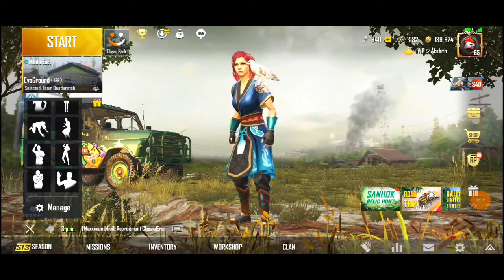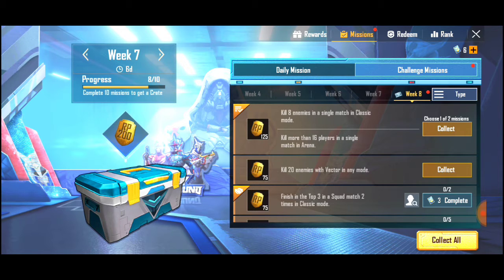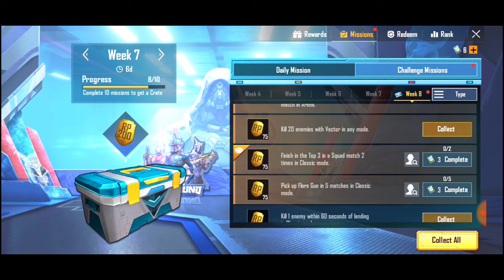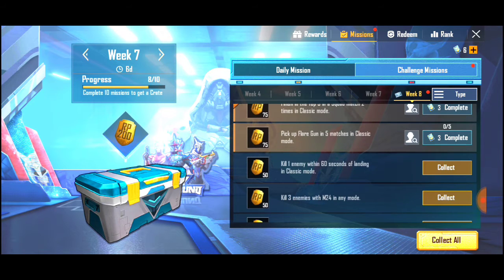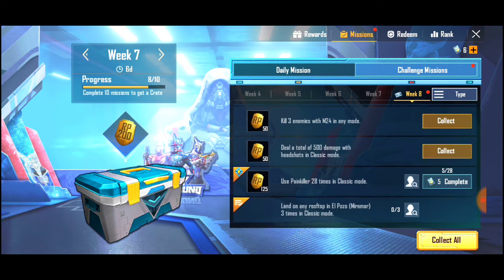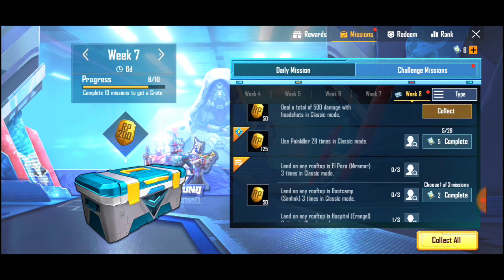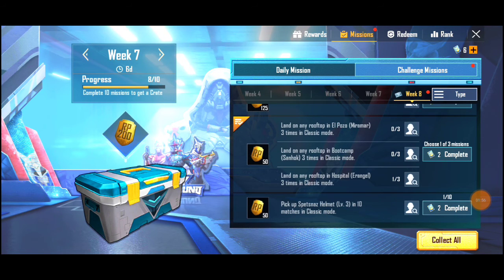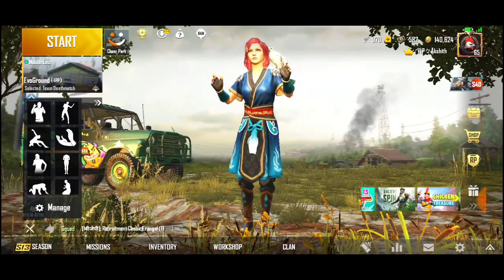How to complete s13 week8 RP Missions || season 13 week8 Royal pass missions Explained